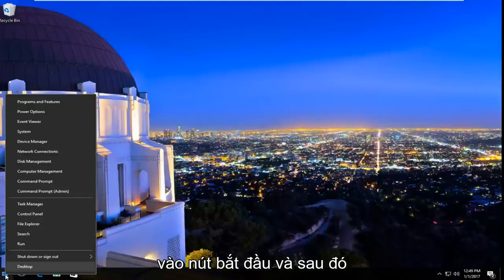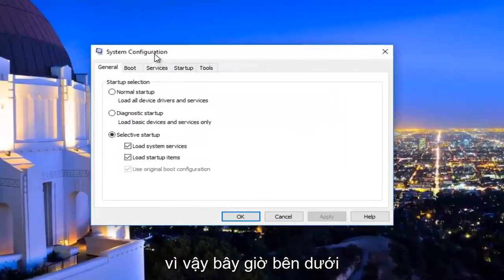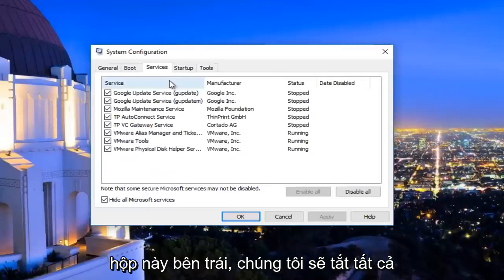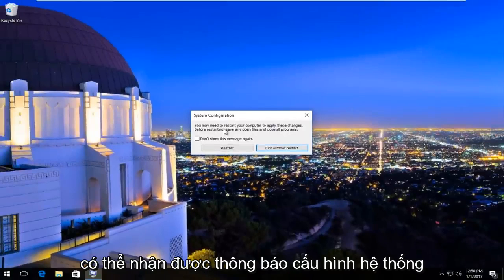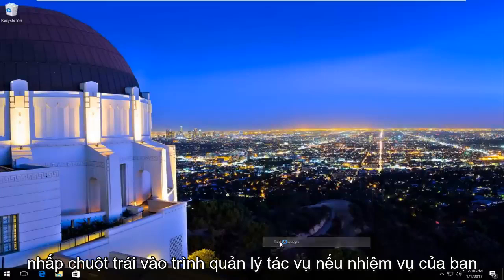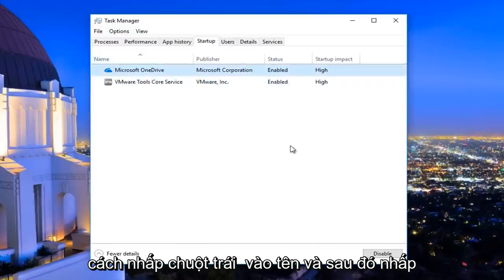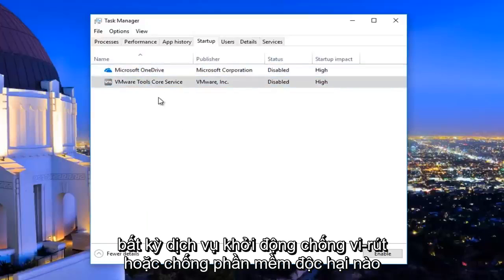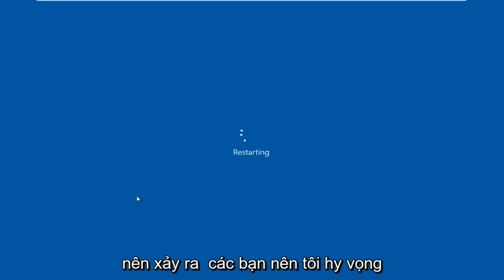Cách khắc phục lỗi Runtime error 217 trên Windows 10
Hướng dẫn này sẽ chỉ cho các bạn cách hy vọng giải quyết được lỗi thời gian chạy 217 mà bạn có thể gặp phải trên thiết bị Windows của mình.

Bạn có thể gặp phải Lỗi Runtime 217 trên PC Windows khi đang mở một ứng dụng. Có thể có nhiều lý do cho vấn đề này như gói tải xuống không đầy đủ, tệp bị hỏng, v.v. Lỗi cũng sẽ đề cập đến địa chỉ nơi xảy ra lỗi Runtime. Ví dụ: nó có thể nói Lỗi thời gian chạy 217 tại 00580d29, 004bb10d, 5009763B, 0047276a, 0041fae1, v.v.